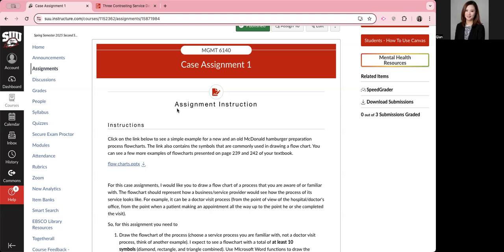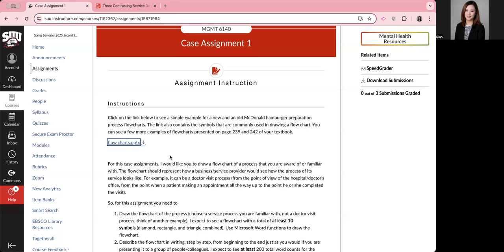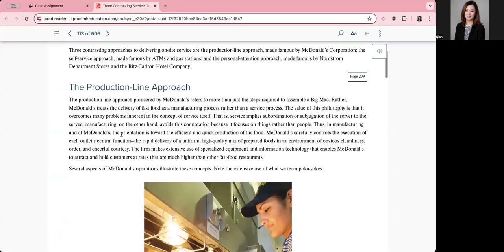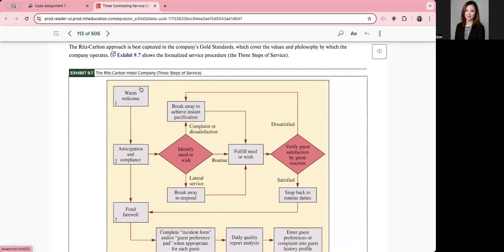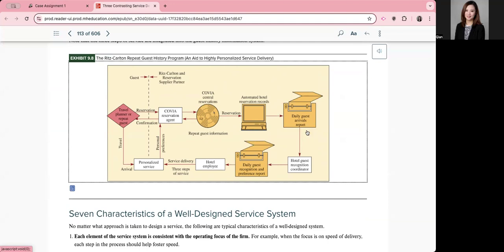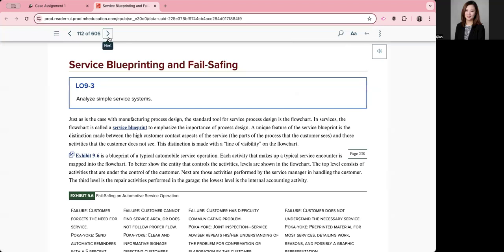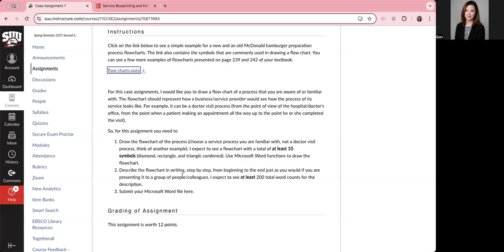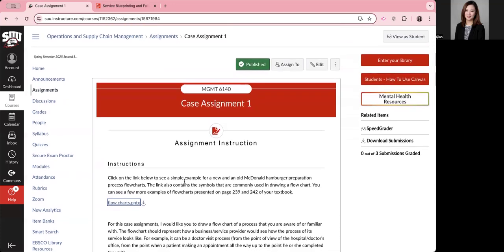Chapter 9 - Case Assignment1